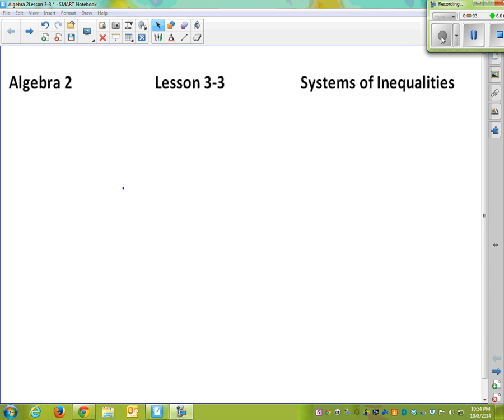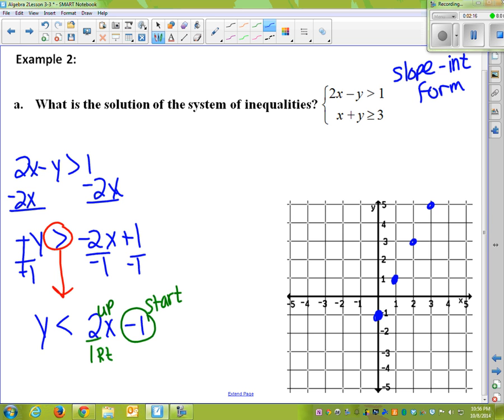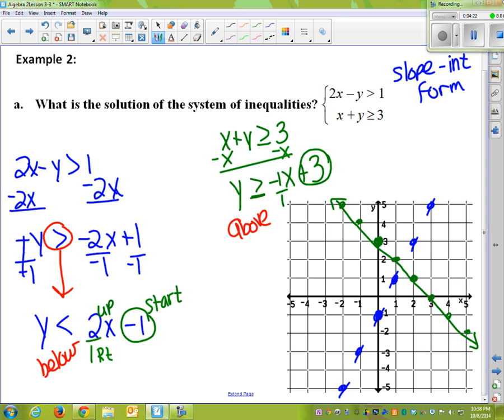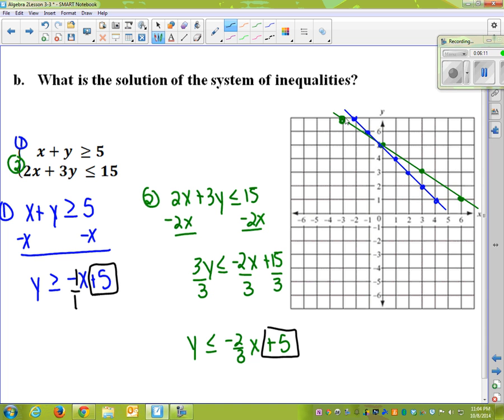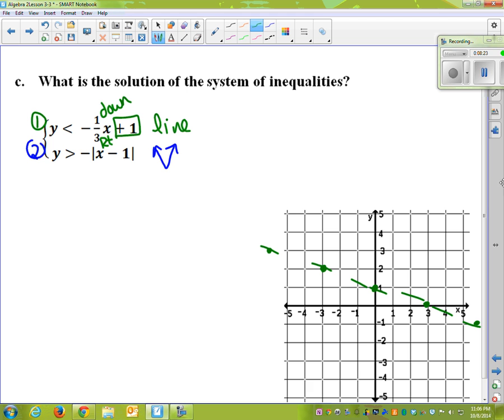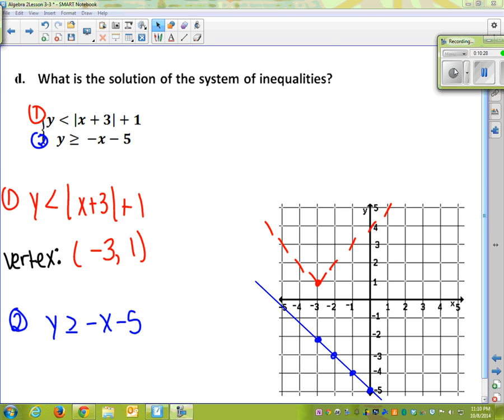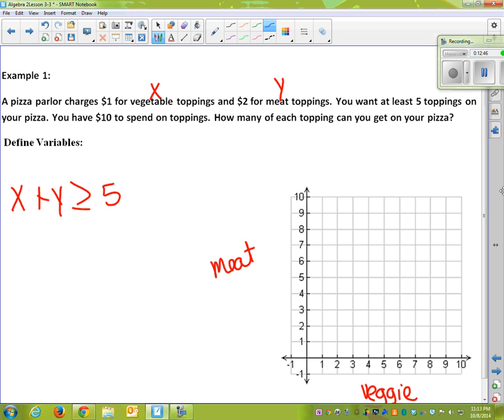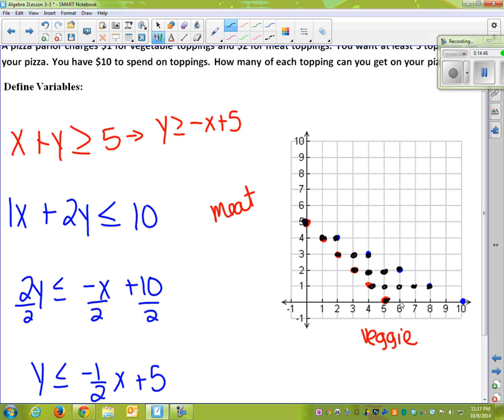systems of inequalities: Johnson